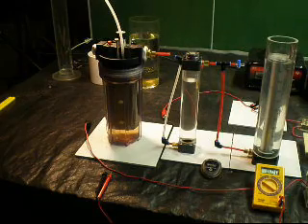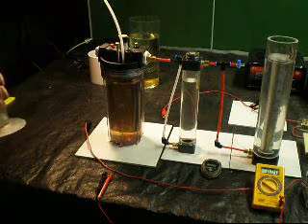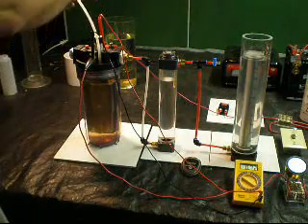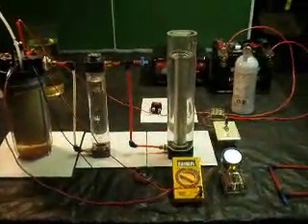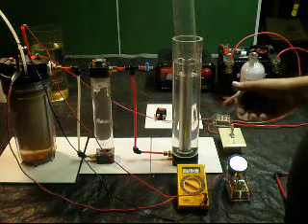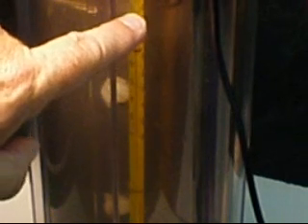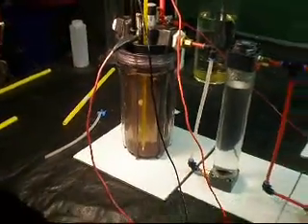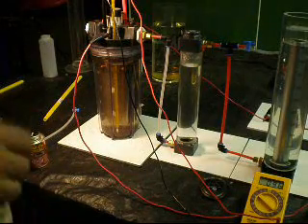#008 HHO 16 exposed plate test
next test will be with covered plates